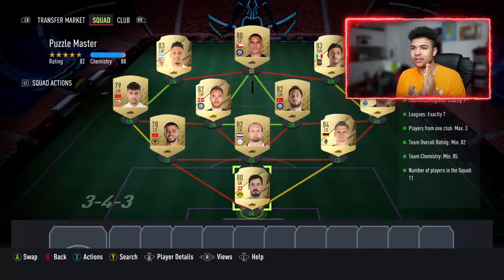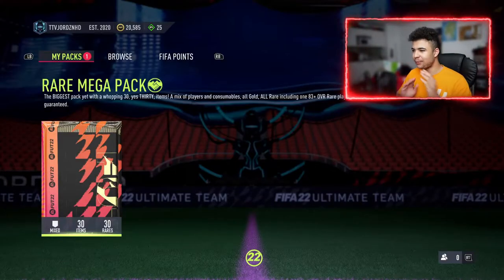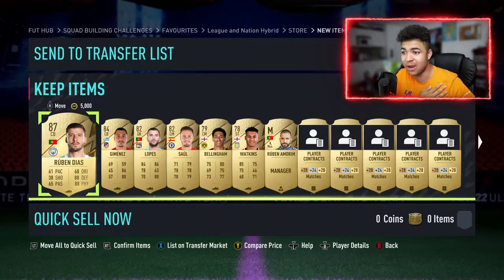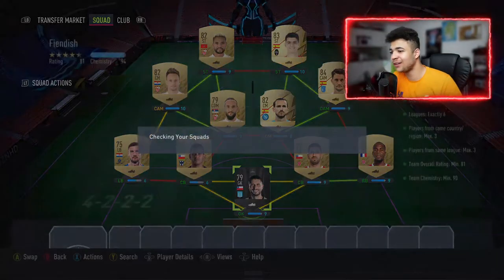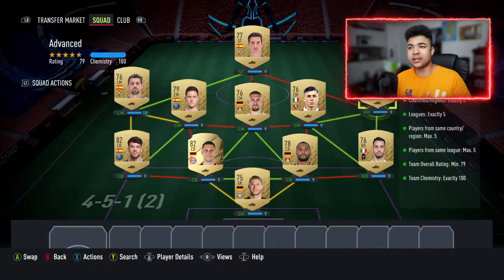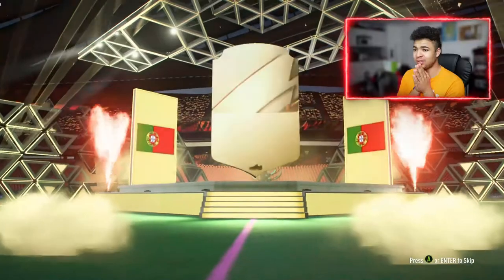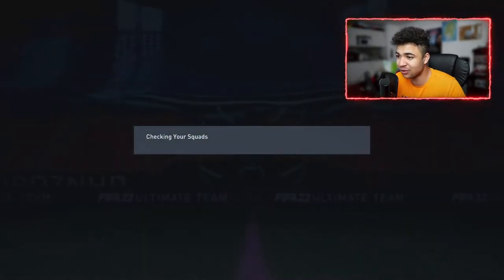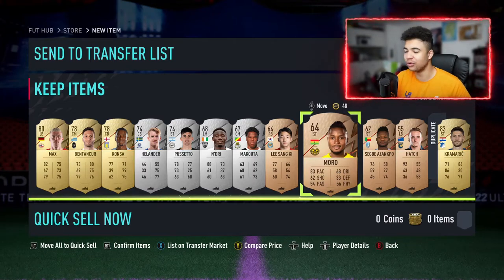FIFA 22| LEAGUE & NATION HYBRID ADVANCED SBC COMPLETED! (HUGE WALKOUT PACKED!!!)